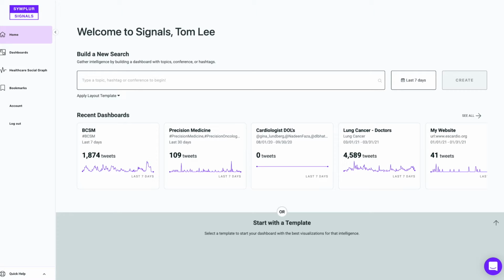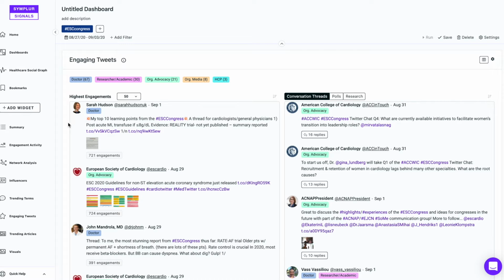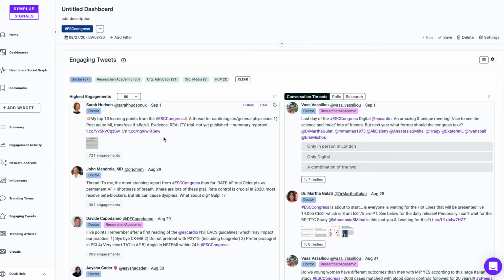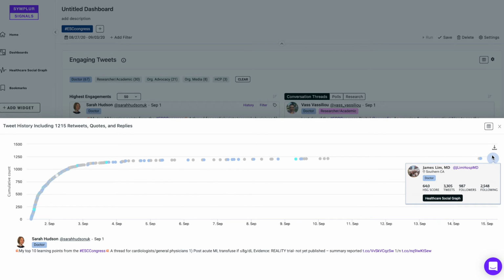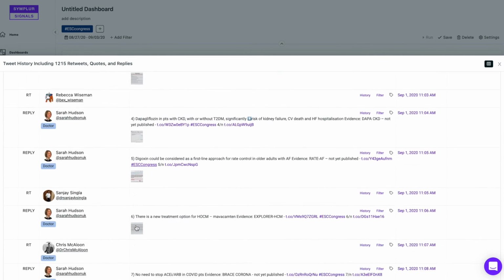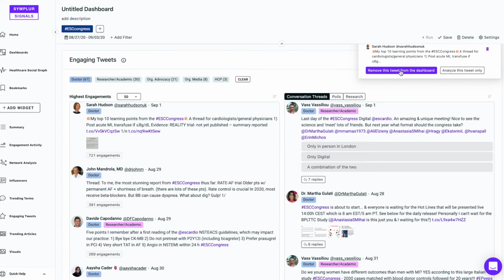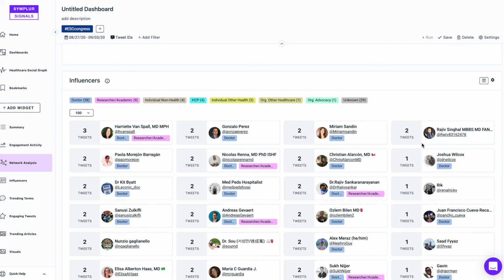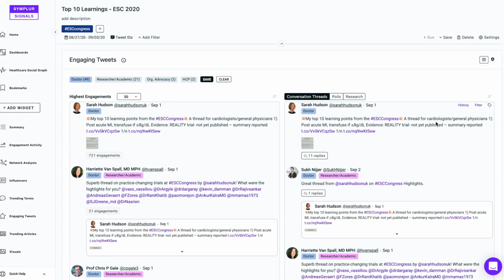How do I see all the engagement that a tweet received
Sometimes you may notice a tweet that receives a ton of engagement, with numerous other parties replying and retweeting. Maybe it was a tweet of your own, or maybe it was from a competitor. Maybe the tweet was favorable to you, and maybe it was anything but favorable. Whatever the case, there can be something to be learned about why there was so much engagement, and what exactly all the engagement was about.

 In this video, I’m going to show you how to use Symplur Signals to quickly analyze all the engagement around a single tweet so that you’re able to clearly understand why it was receiving the attention that it did, who was engaging with it, and what they were saying.